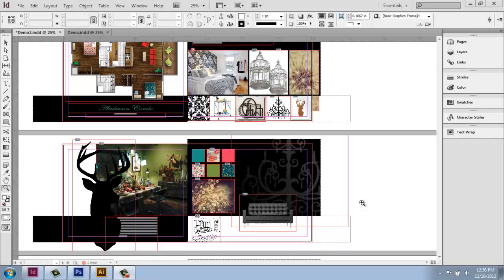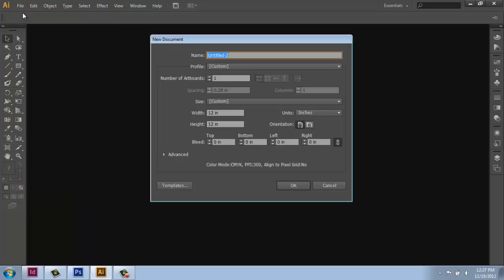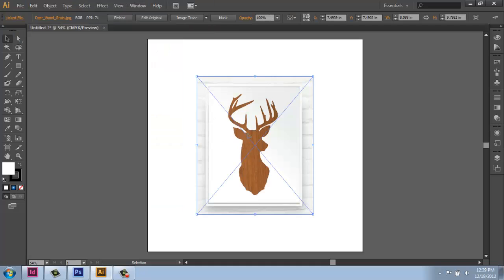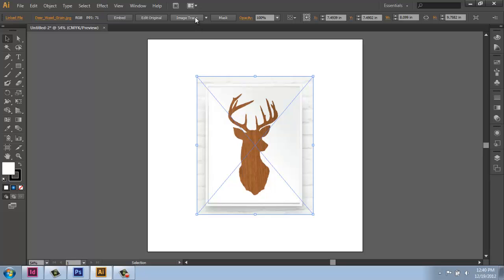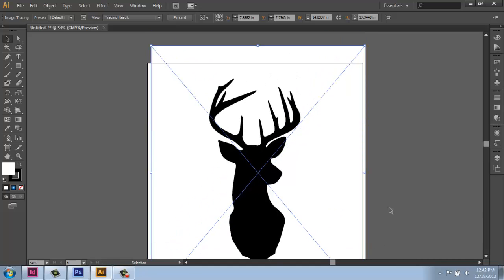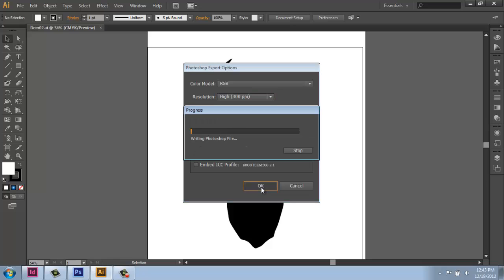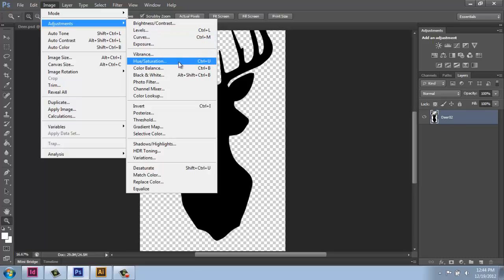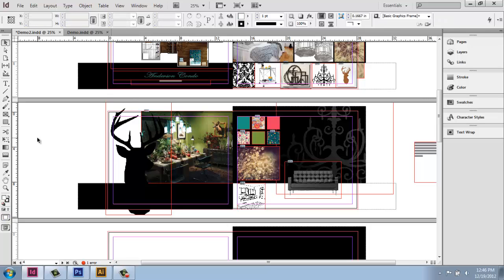Adobe InDesign CS6 - Interior Design Portfolio - Part 9 - Illustrator-Image Trace - Brooke Godfrey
This is a series of videos that covers the basics of Adobe InDesign CS6 for the purpose of creating an Interior Design Portfolio.